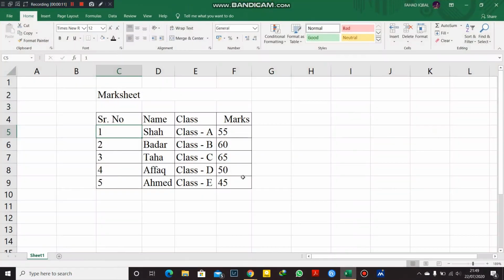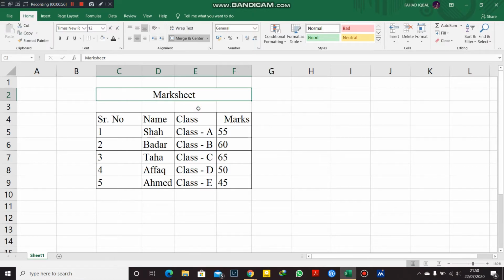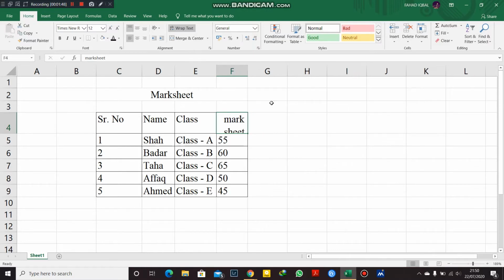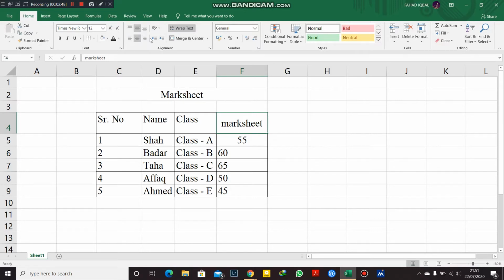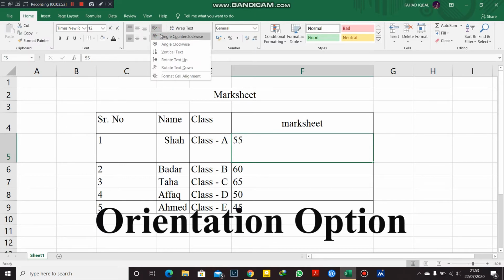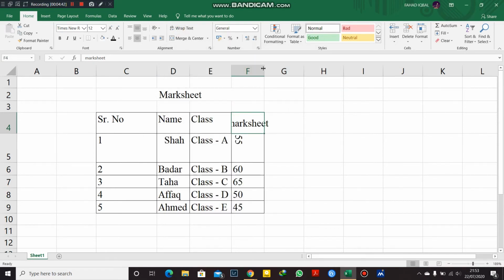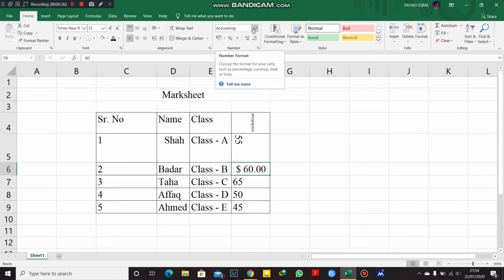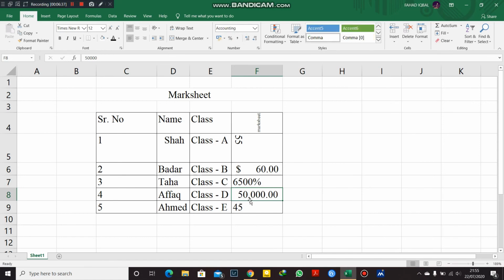Learn Excel Complete Course in English (Alignment and Number) | Lecture 4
In current video we are teaching you about few menu bar functions e.g merge and centre, wrap text, alignment, numbers etc.

0:21 Merge and centre
0:55 Wrap text
1:57 Line Alignments
2:47 Decrease indent
2:50 Increase indent
3:45 Orientation
4:14 Shrink to fit
5:36 Number option
6:07 Increase or decrease decimal
6:14 Percentage
6:25 Comma